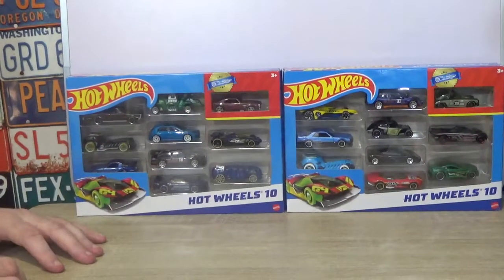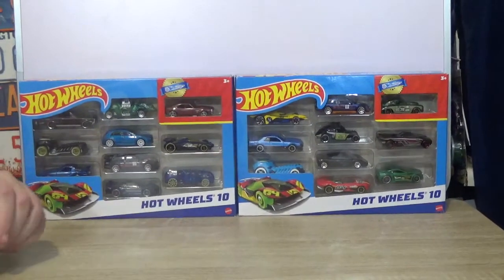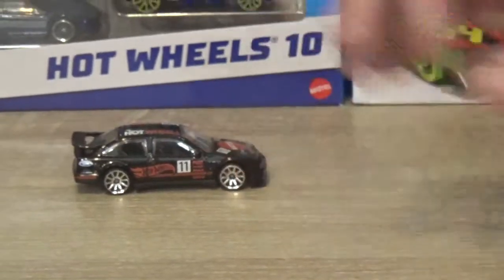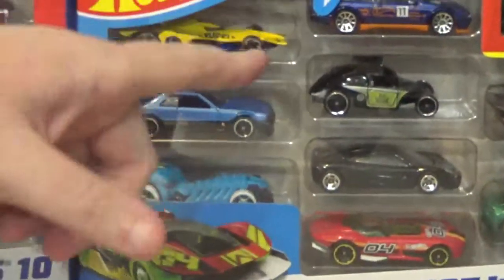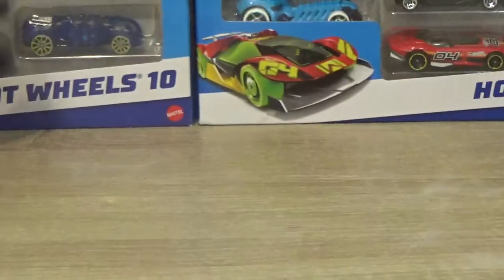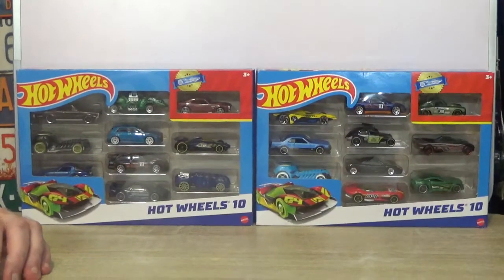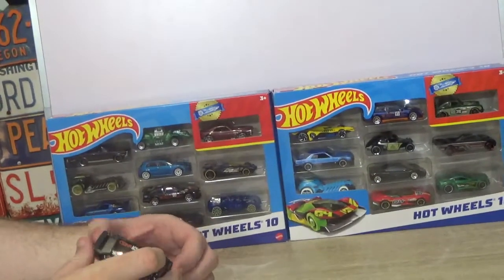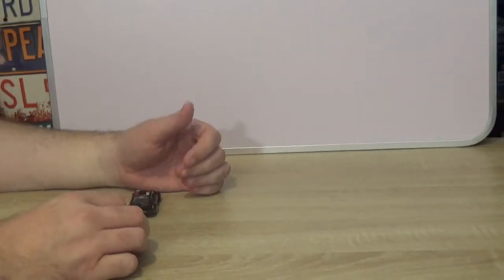Hot wheels 10 packs. Cars I want but not how I wanted them.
We take a look at 2 Hot wheels 10 packs which is the only way I could get 2 cars that I have spent 3 months looking for.